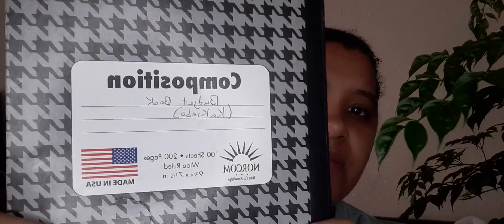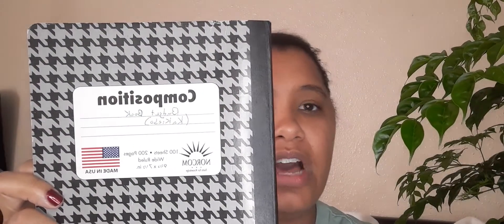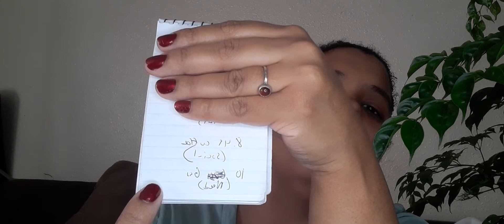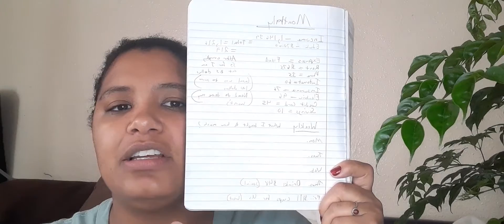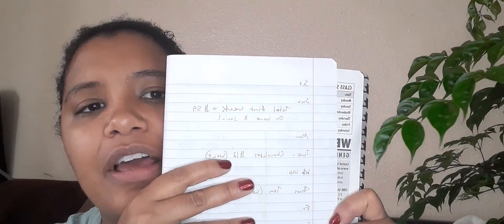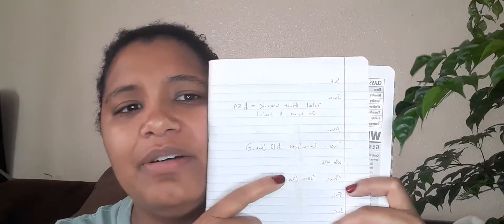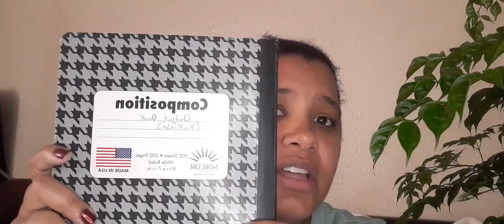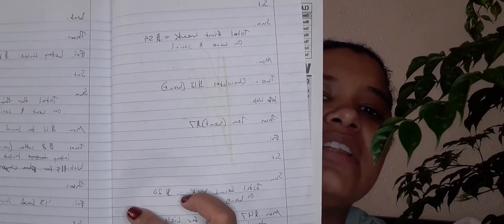Budgeting and the reasons why we spend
how to deal with regular budgeting and other reasons why we spend aka emtional spending etc